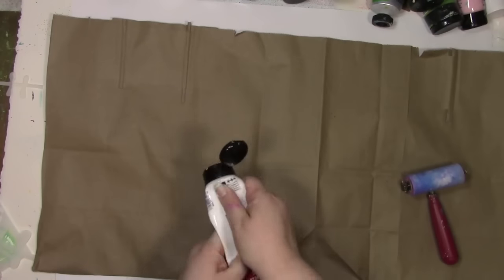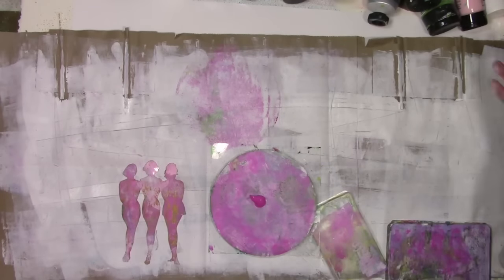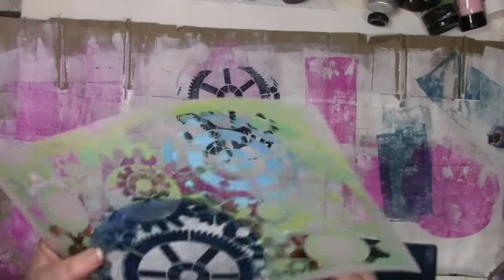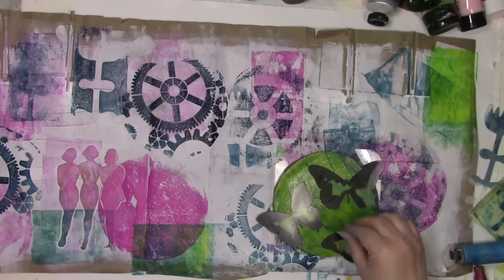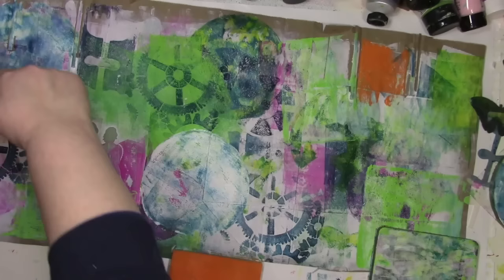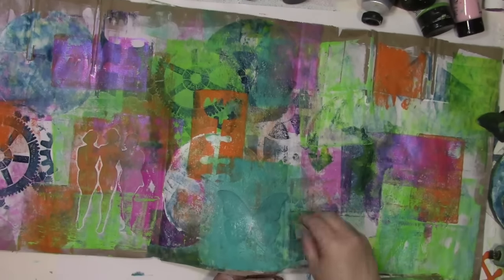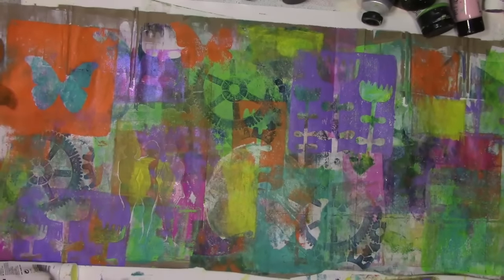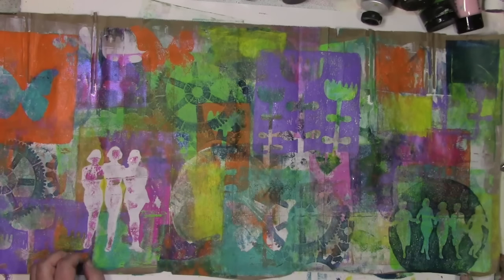Making art on a paper bag with a Gelli Plate® for Let's Play!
Using a paper shopping bag, I'm sharing how to use Gelli Plates® and stencil masks to build up layers while playing for this week's Let's Play link party. You can join the link party and get entered to win a $50 Dick Blick gift certificate

Getting started Gelli Printing?